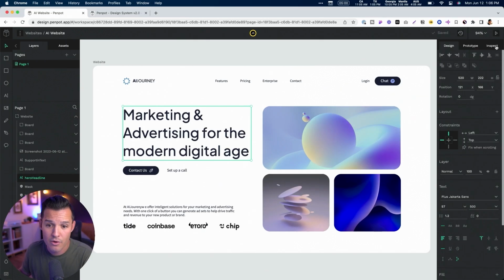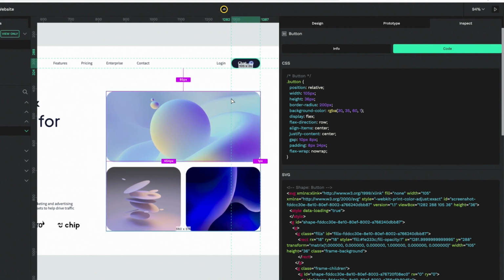Penpot Fest 2023 & Why Open Source Matters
In this video, we explore the incredible design tool, Penpot, and the thriving open source community that supports it.

With Penpot, you have all the tools you need to make your design vision a reality, and the support of a community that's passionate about making the world a better place through open source software. Join us as we dive into the world of Penpot and discover the power of open source design.